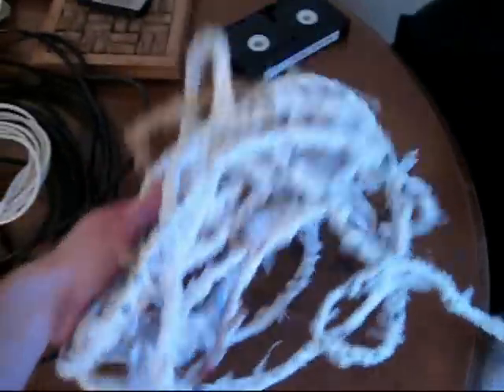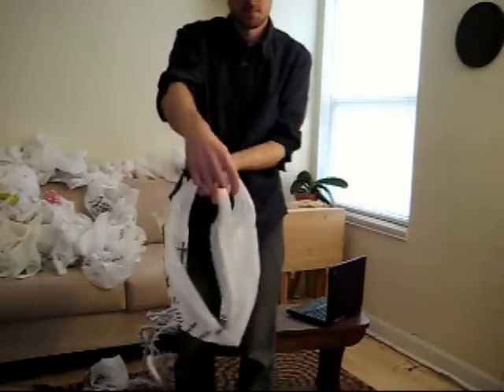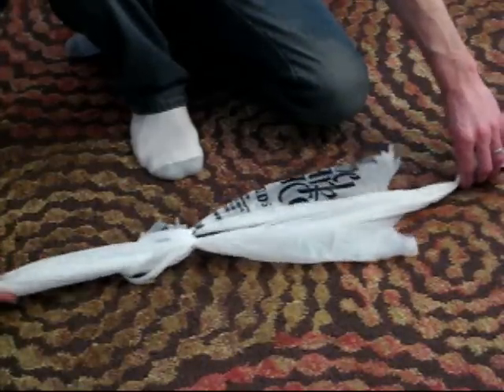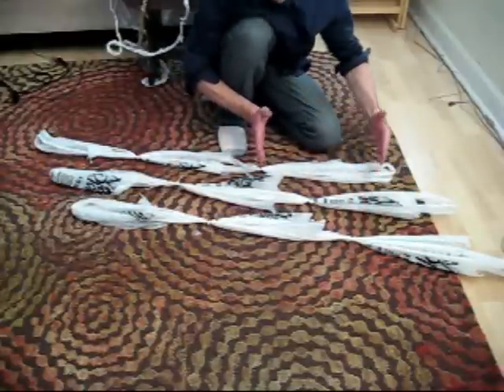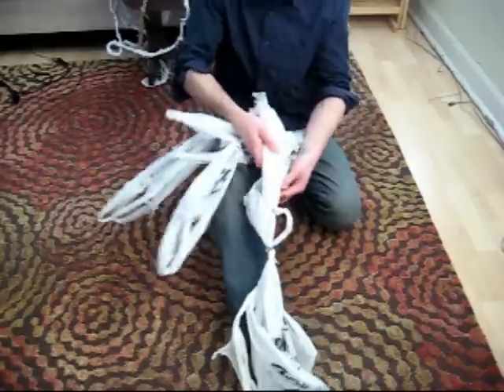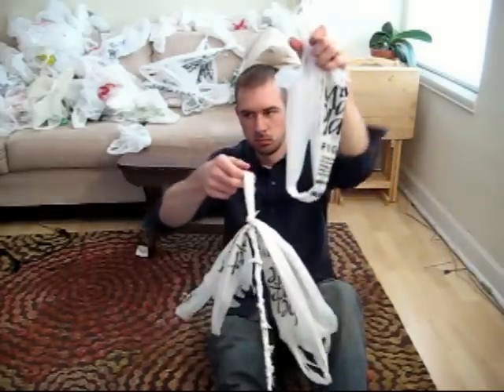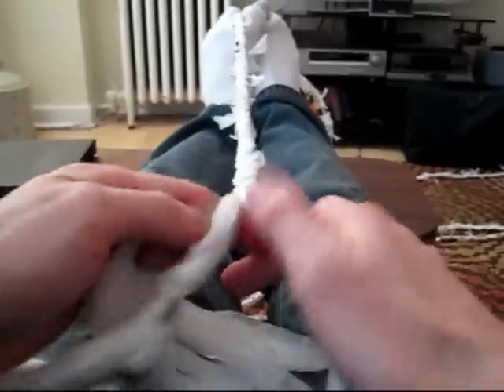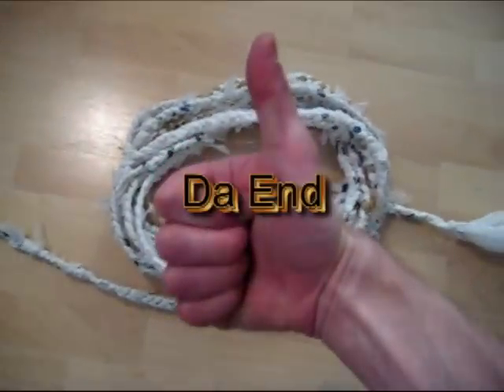Make Rope from Plastic Bags (without tools)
This video demonstrates a simple method for converting your used plastic bags into rope.  It requires only bags and a working set of hands.

It's a easy way to reuse plastic bags - like the ones you get at the grocery store.